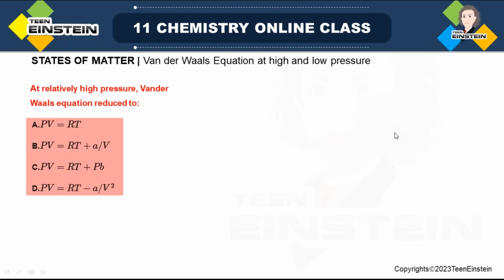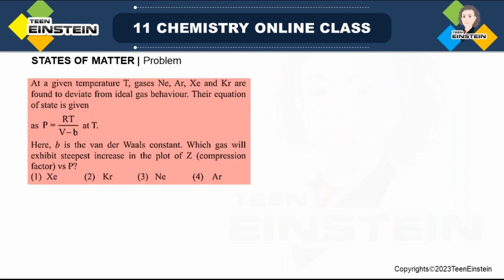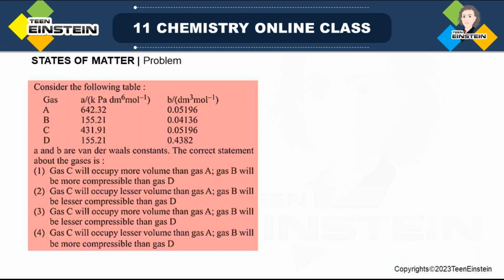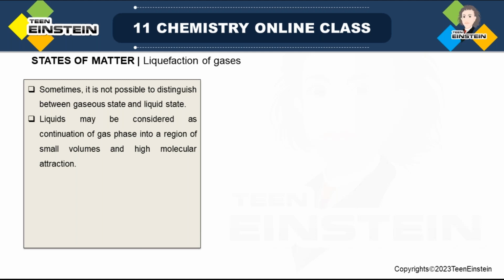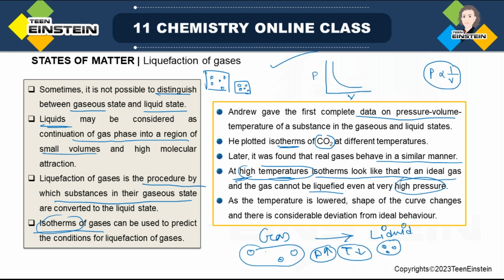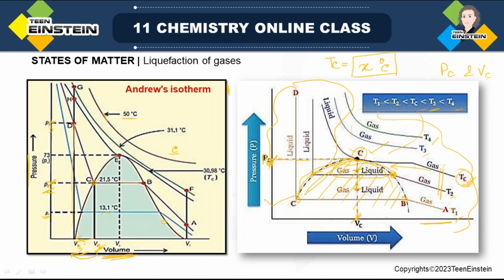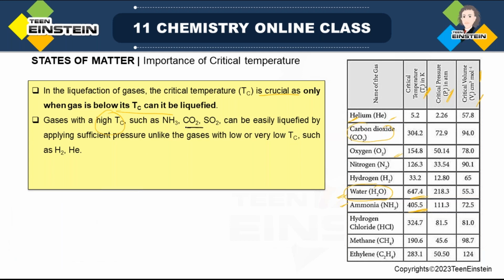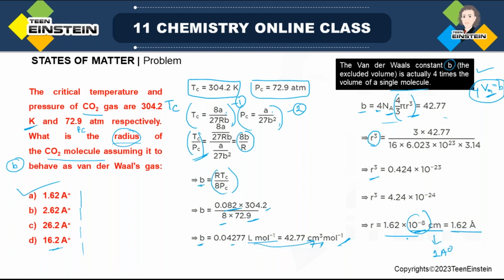TeenEinstein| states of matter | Van der Waals Equation | class 11 one shot | CBSE| chemistry wallah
van der Waals forces
intermolecular forces
intramolecular force
dispersion forces
london forces
dipole-dipole forces,
dipole-induced dipole forces
thermal energy
gaseous state
physical Characteristics of Gases
Boyle’s Law (Pressure-Volume relationship)
graphical representation of Boyle’s Law
charles’ Law (Temperature-Volume relationship)
graphical representation of Charles’ Law
gay Lussac’s Law (Pressure-Temperature relationship)
avogadro Law (Volume-Amount relationship)
density and Molar mass of a Gaseous substance, Problem
partial pressure in terms of mole fraction
postulates of Kinetic theory of Gases
gas Laws and Kinetic theory
Maxwell-Boltzmann distribution of speeds
kinetic Energy of Gas Molecules
Van der Waals Equation at high and low pressure
Liquefaction of gases
critical constants
importance of Critical temperature
liquid state
vapour pressure
factors affecting Vapor pressure
surface tension
factors affecting Viscocity
states of matter class 11
states of matter class 11 one shot
states of matter class 11 chemistry wallah
states of matter one shot
states of matter class 11 pw
states of matter class 11 important questions
states of matter class NCERT solutions
states of matter class Jee
states of matter class 11 pyq
neet coaching
iit coaching
jee coaching
cbse coaching
board exam
neet states of matter question papers
ncert states of matter question papers
cbse states of matter question papers
iitjee states of matter question papers
iitjee mains states of matter questions
iitjee previous year questions
twelfth Grade
stem Tutoring
ap-chemistry
class 11
class 11 chemistry
ncert chemistry
cbse chemistry
neet exams
iitjee exams
neet equilibrium
neet redox reactions
neet hydrogen
neet the s-block elements
neet hydrocarbons
cbse equilibrium
cbse redox reactions
cbse hydrogen
cbse the s-block elements
cbse hydrocarbons
ncert equilibrium
ncert redox reactions
ncert hydrogen
ncert the s-block elements
ncert hydrocarbons